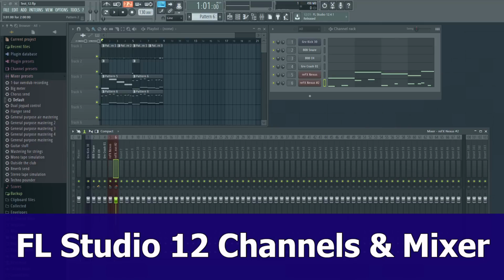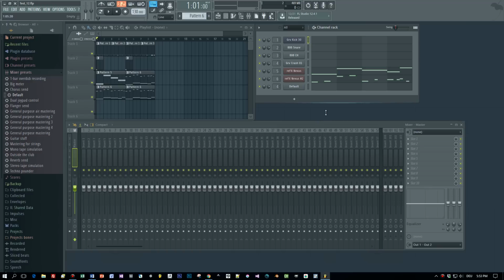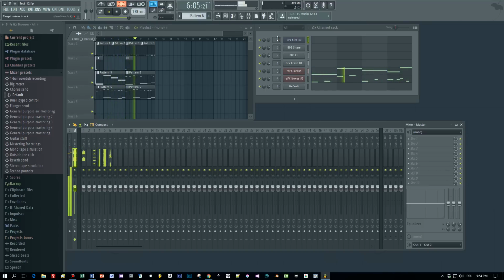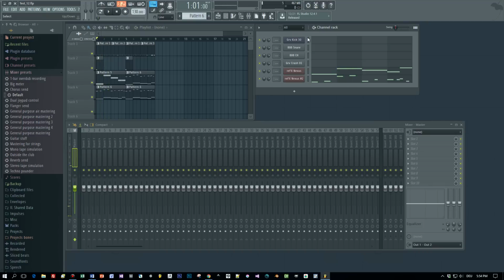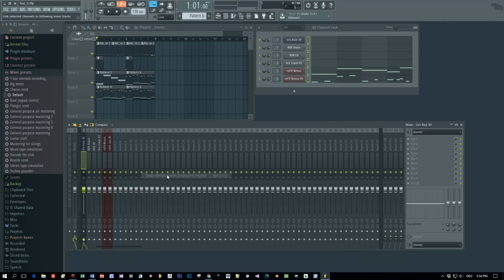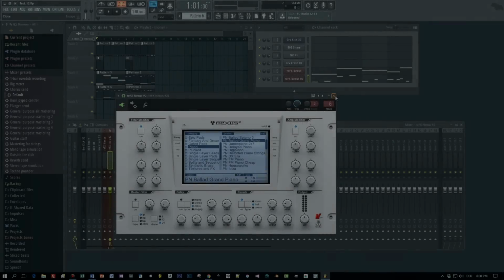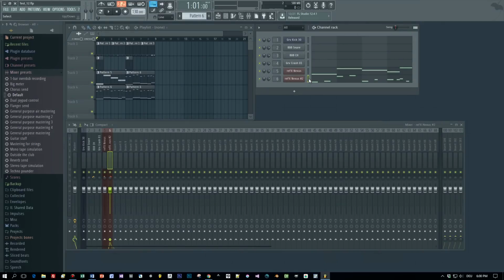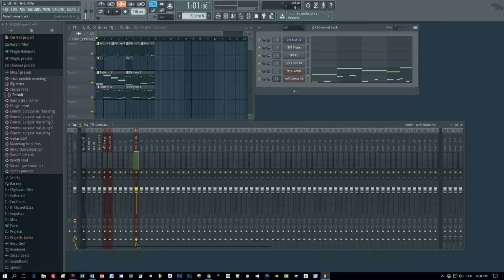FL Studio 12 Mixer Tutorial: Route channels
Fl Studio 12 tutorial and tip on how to route channels to the mixer. I also show how to add plugins and in the next tutorial I will explain how to use the grossbeat plugin.

The mixer is used to have separated slots for your instruments and you can add effects for the individual tracks.